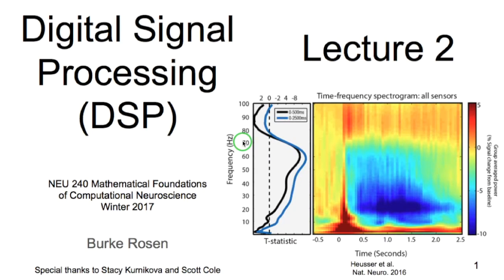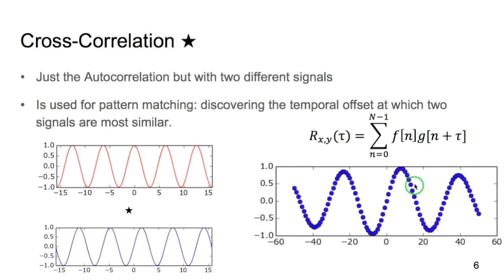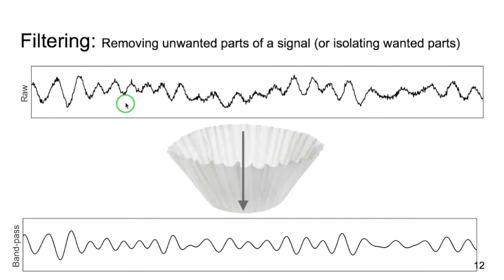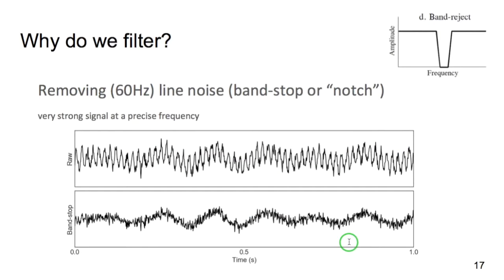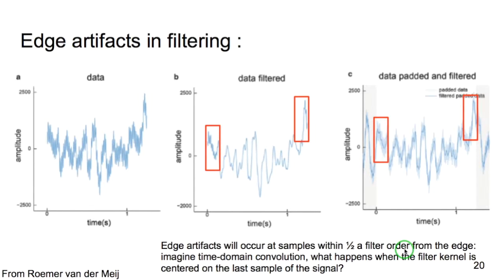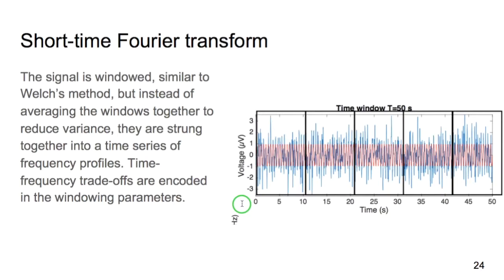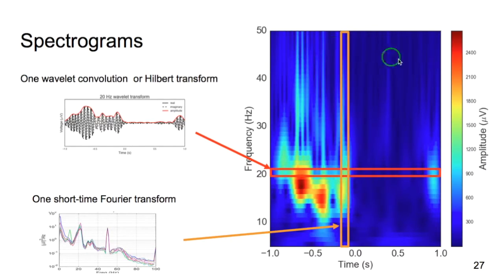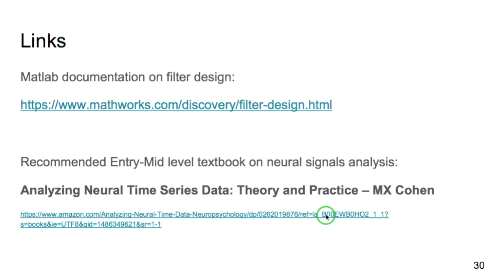MFCN: Digital Signal Processing Lecture 2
Links:

Recommended Entry-Mid level textbook on neural signals analysis:
Analyzing Neural Time Series Data: Theory and Practice – MX Cohen